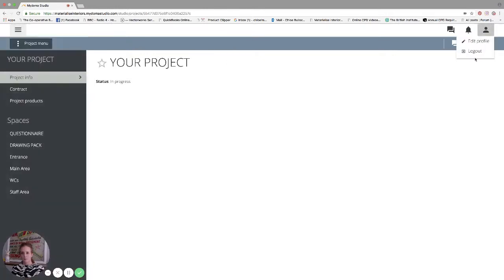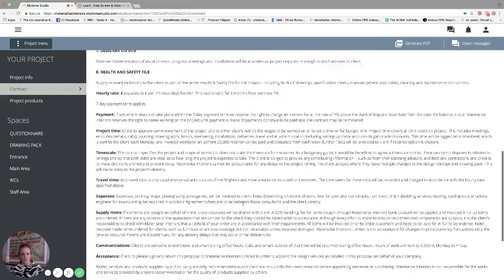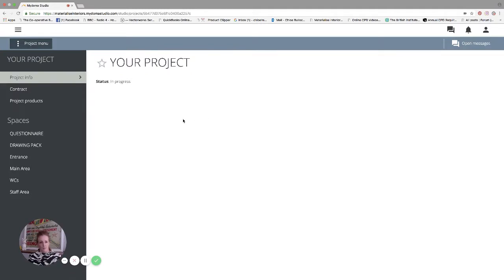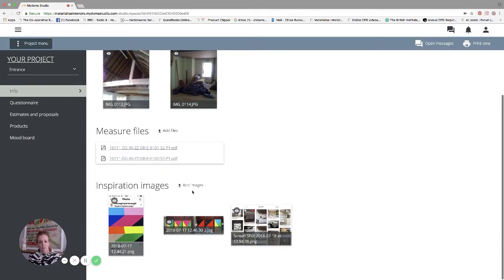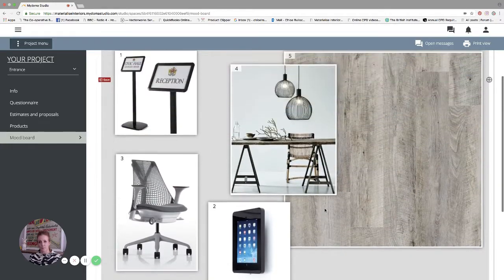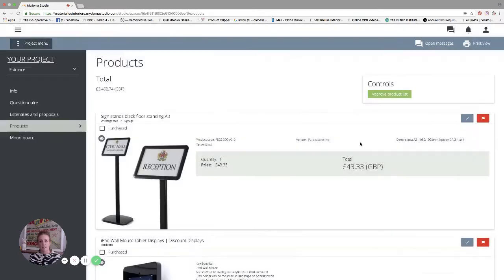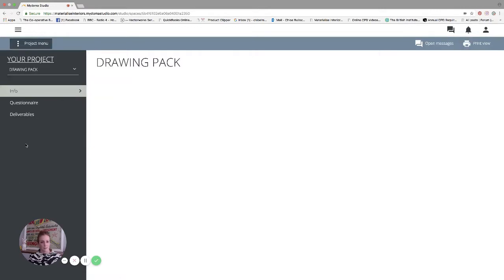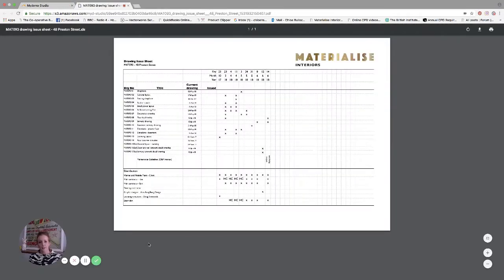Materialise Interiors - client portal introduction video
Brighton's award winning BIID Registered Interior Designer®
VEGANDESIGN.ORG CERTIFIED™
Chloe Bullock | interior design Sussex and South East

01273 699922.